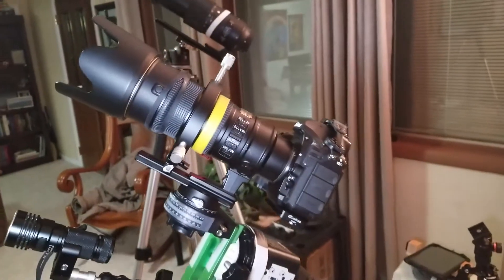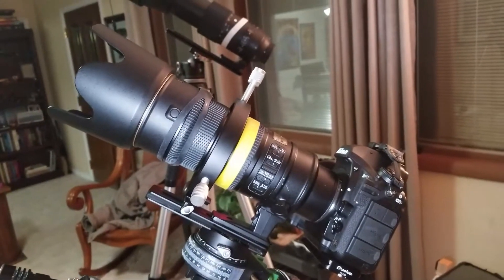Astrophotography with Conventional DSLR/Lens - Support Ring & Guide Scope Mount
A follow-up on changes I've made to my astrophotography configuration of a heavy DSLR/Lens combo weighing well beyond what is recommended for a star tracker, I've modified my guide scope mounting approach and added a support ring for a long zoom lens in a way that I think could be highly useful to others working with similar equipment.

$21 - Leofoto 12mm Micro Arca-Swiss Clamp
$8.90 - SmallRig Universal Magic Arm with Small Ballhead (2 pcs) 2158, two for only $2 more than the cost of one is worth it!

Not exactly the prices I quoted in the video, but in the ballpark.  As given, the price of one ring with mount and clamp added, and spares left over, would be roughly $21+ 14.95 + $4.45, or $40.40 plus shipping/tax.